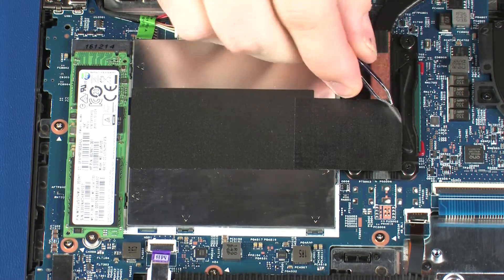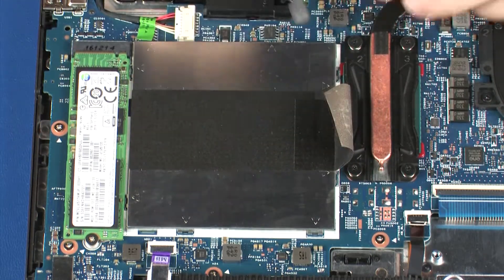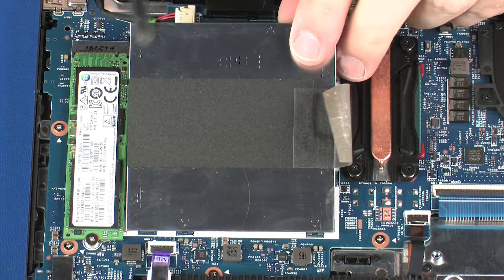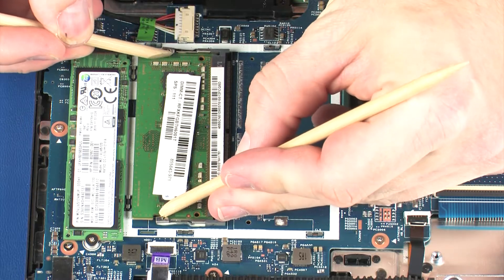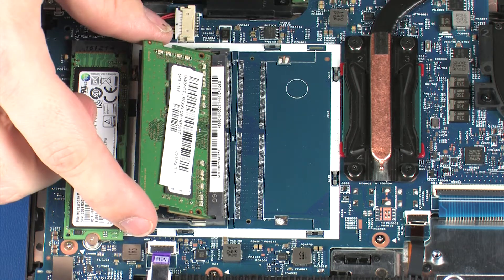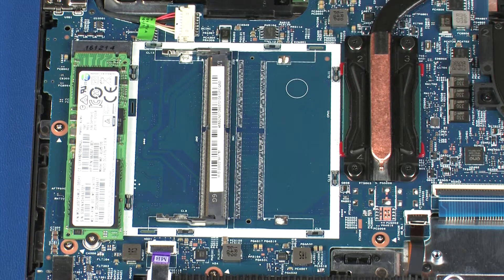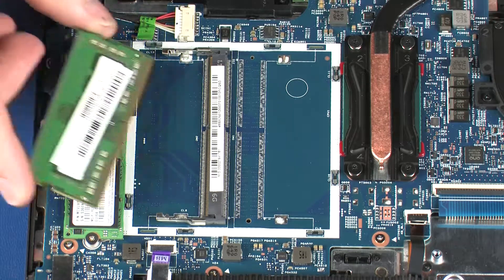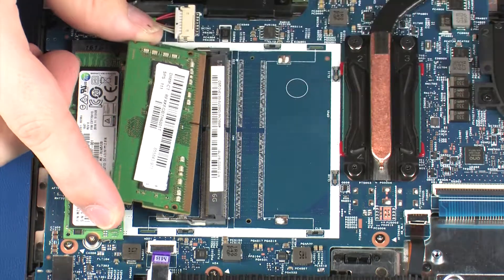Replace the Memory Module(s) | HP ENVY x360 15-bp000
Learn how to replace the memory module(s) for the HP ENVY x360 15-bp000.